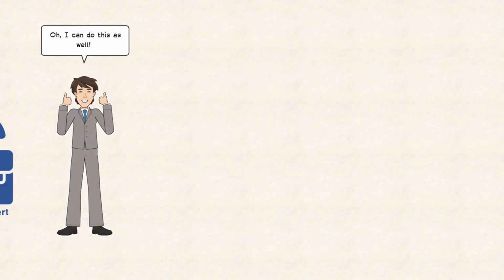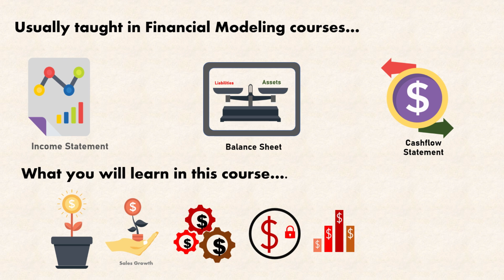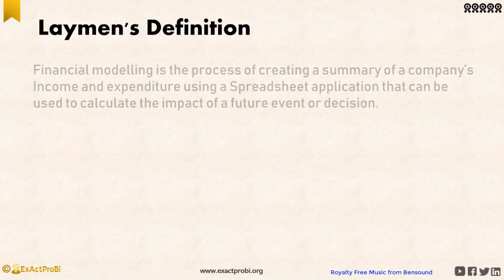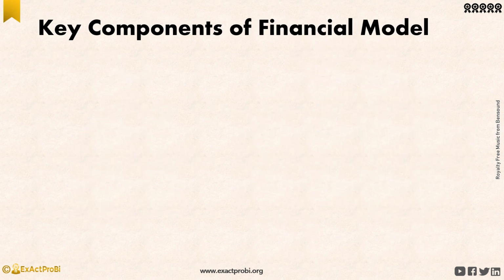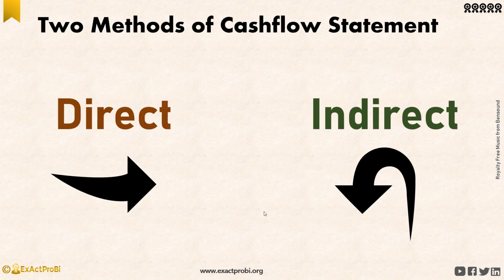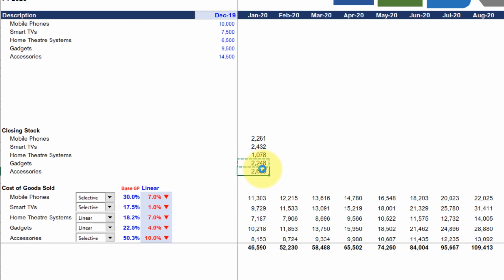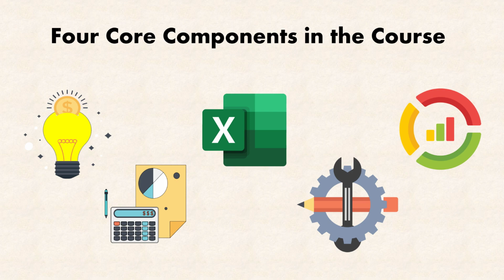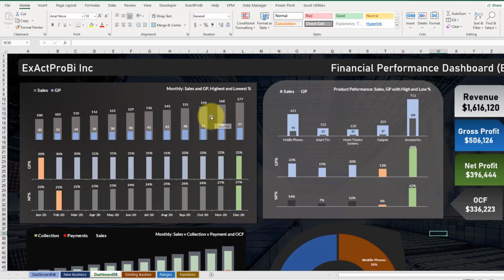Learn to Build Unique Financial Forecasting Model for your startup or Business with Microsoft Excel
Hello and Welcome to Course: Learn to Build a Unique Financial Forecasting Model for your startup or Business with Microsoft Excel

The business world is full of uncertainties, so predicting future outcomes is an important skill to have. While you can be a tarot reader or psychic, you can still work on a more practical approach called building a Financial Forecasting Model!

There is no one better than you to understand the value and importance of your business/idea/venture, so I believe you should be the one to predict the business's future by preparing your own Forecast. My goal here is to empower non-finance business personnel with tools and techniques to get control of their business performance and outcomes! So, I have designed this course with an easy-to-follow approach where Non-Finance entrepreneurs and business owners can follow along! (Don't worry if you get stuck; you can always reach out to me directly via my website or email)

What you'll learn in the course!

♦ Basics of Financial Modelling and what it is all about?
♦ Basics of Finance and Accounting
♦ How to forecast key KPIs (Sales, Cost of Sales, Fixed Costs, Net Profit, Cashflows) of a business for one year or more accurately
Forecast short-term (and long-term) funding requirements for a startup or existing business
♦ Basic and Advanced application of Excel Formulas and Functions and Forms controls
♦ Advanced Charting and Visualisation techniques
The professional Dashboard creation process

This model is an ideal tool for new businesses or startups, existing small to medium-sized businesses in many sectors and industries, for example:

♦ FMCG – Fast-moving consumer goods like electronics goods (Trading)
♦ Restaurant business
♦ Consulting business
♦ Online store/e-commerce business
♦ Any kind of seasonal businesses (where some months have more sales growth than others in a year)
♦ Any other small to medium-sized businesses

So what are you waiting for? Start your journey in learning an awesome and powerful financial model-building! ENROL NOW